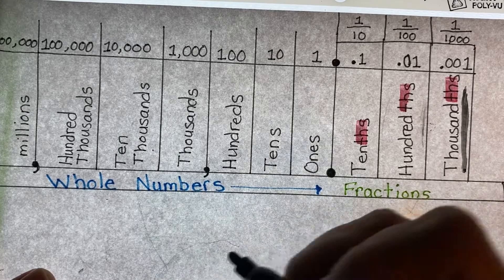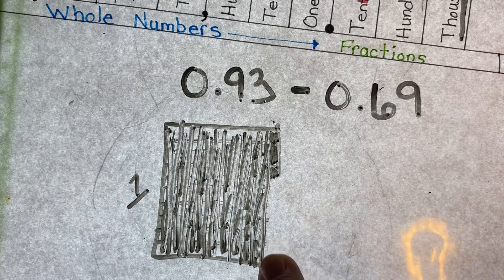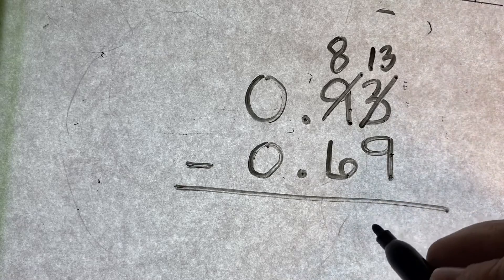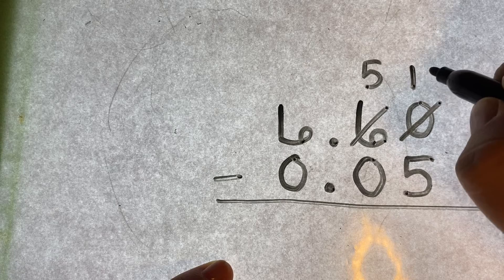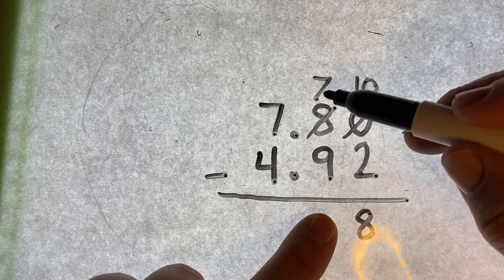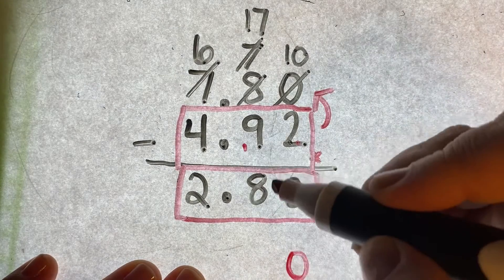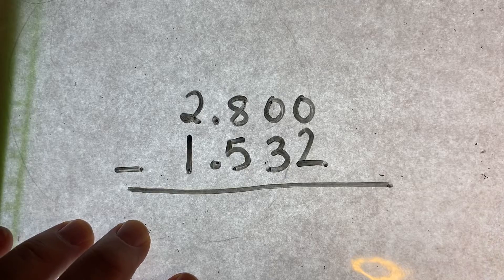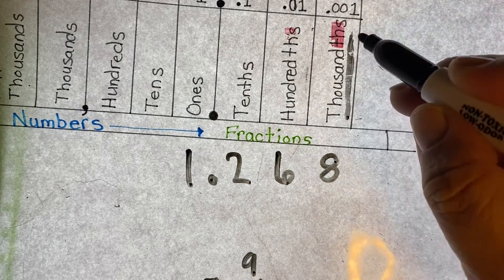Subtracting Decimals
Grade 5